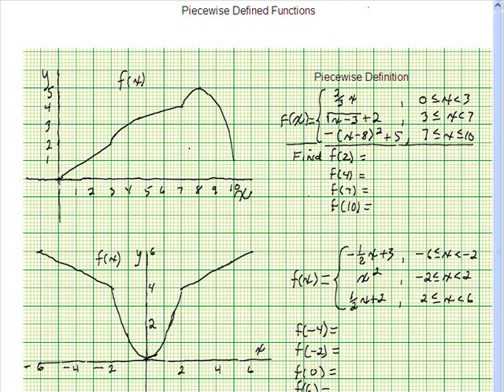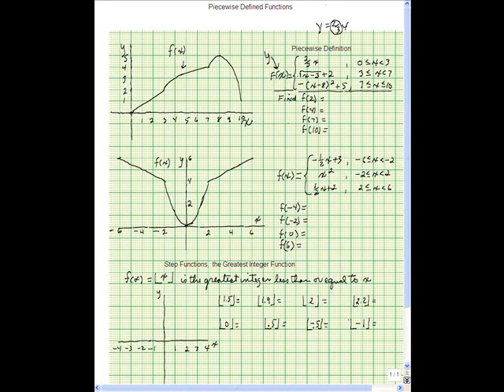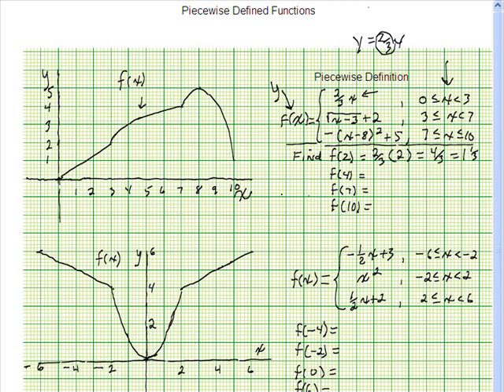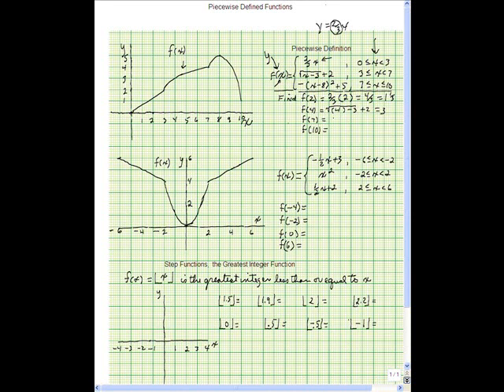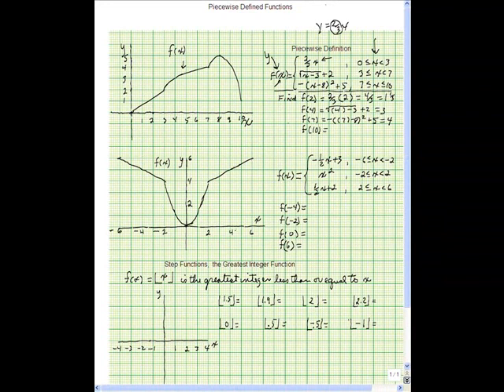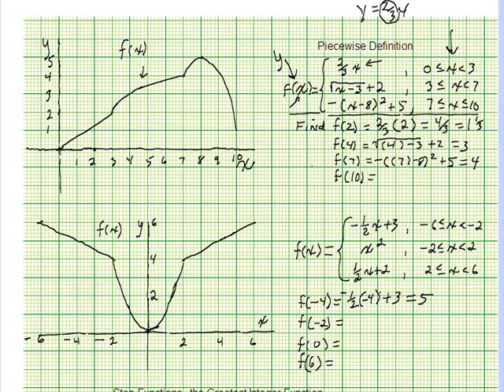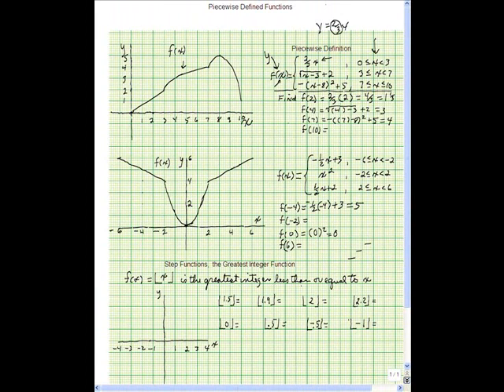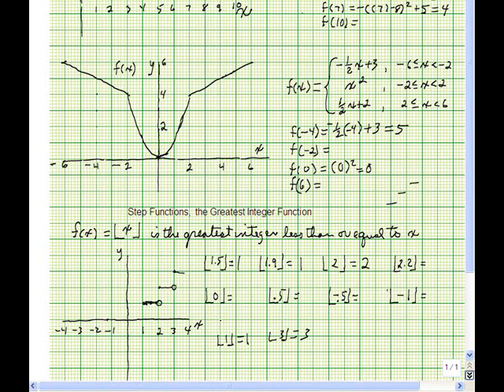Functions Defined Piecewise.wmv